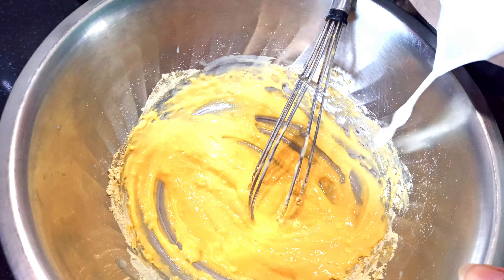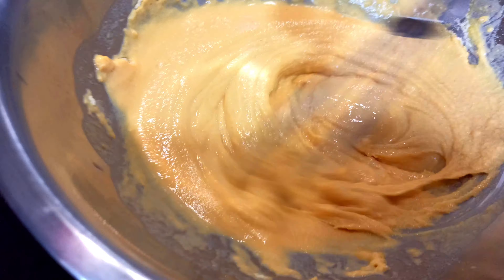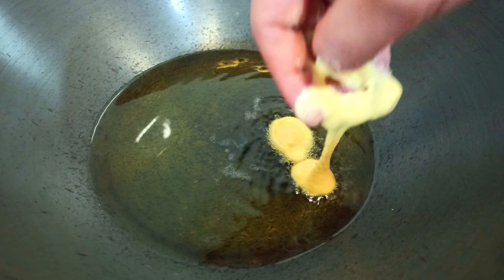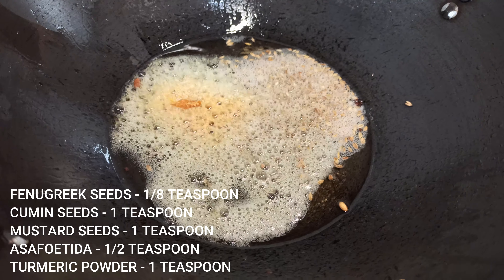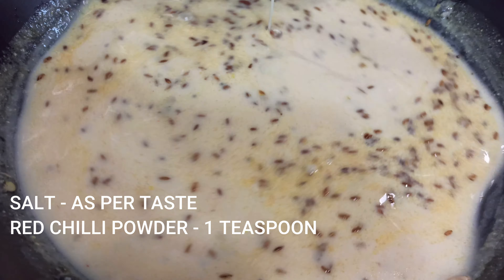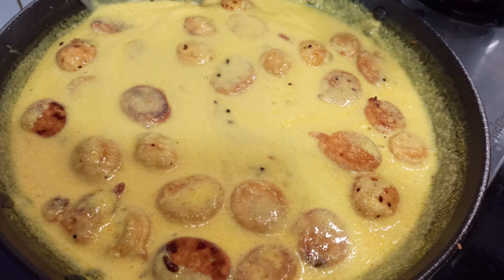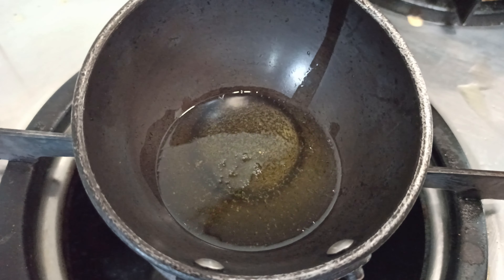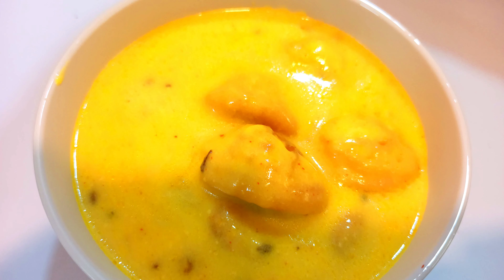कढ़ी पकोड़ा | PAKODA KADHI with Tips & Tricks | बहुत आसान तारिके से | KADHI PAKORA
Kadhi Pakora is one of the most popular North Indian dishes!
Deep fried fritters (pakora) are dunked in a yogurt based curry made with besan (gram flour) and spices!It is made in different ways in different parts of the country, so there’s no one way to make it.So, you see there’s no single way to enjoy kadhi. It depends which region of India you are from and which kind of kadhi you grew up eating.